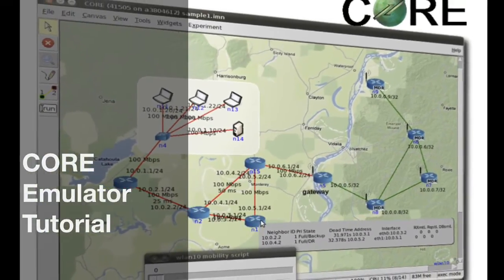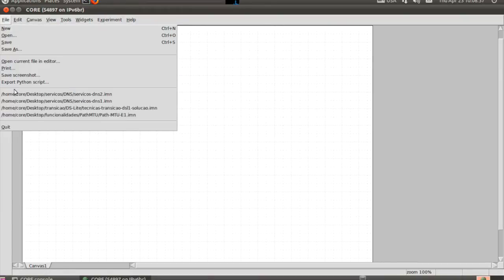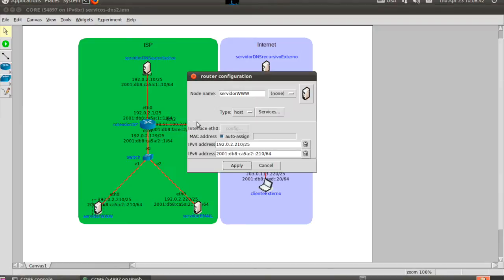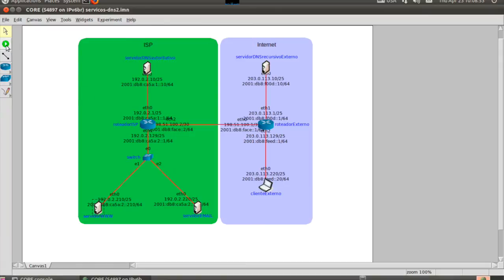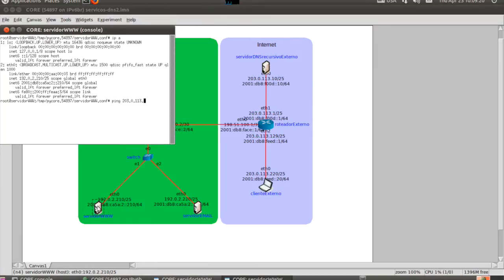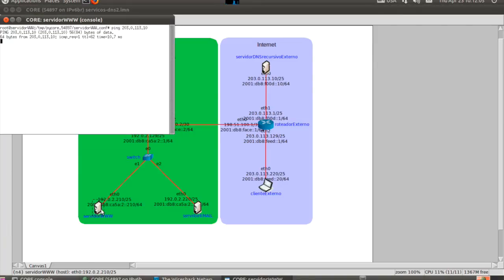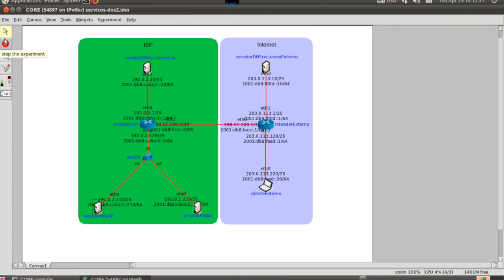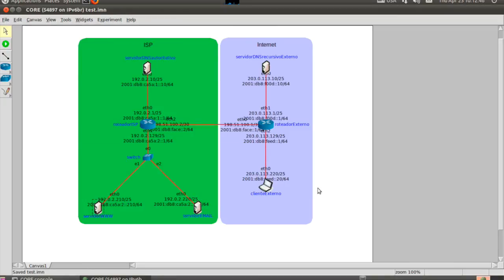CORE Network Emulator Overview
This is a small video overview about the CORE Network Emulator.

Text and video production:
Edwin Cordeiro

The virtual machine and the network topology were built by the IPv6.br Team of NIC.br.